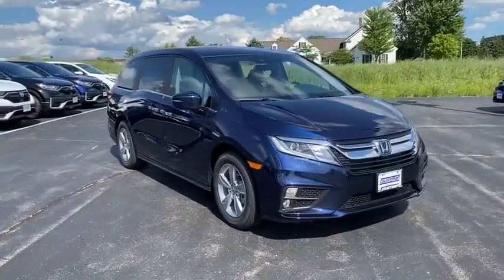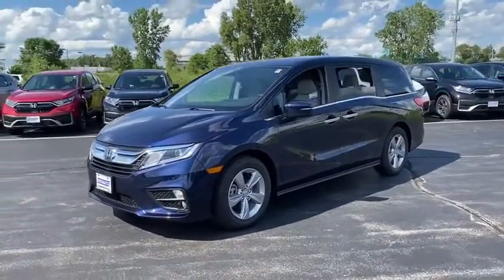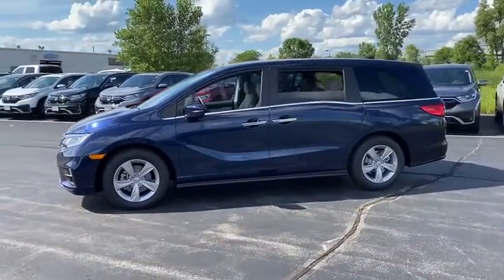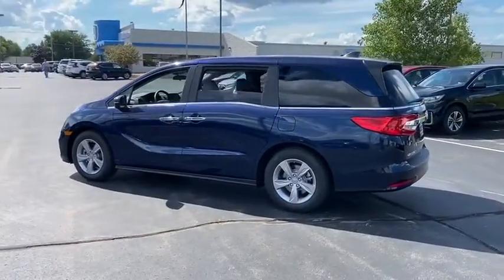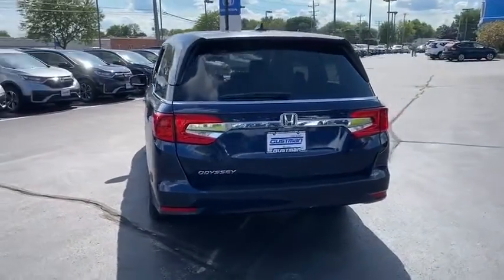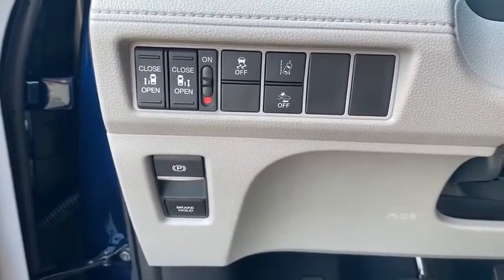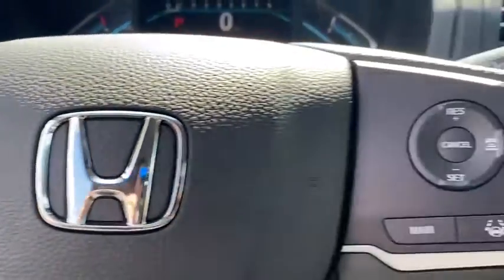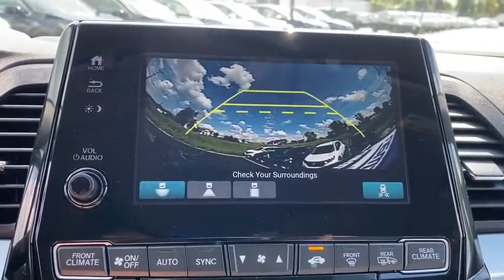2020 Honda Odyssey Appleton, Neenah, Menasha, Oshkosh, Green Bay, WI 20610H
Blue New 2020 Honda Odyssey available in Appleton, Wisconsin at Gustman Honda. Servicing the Neenah, Menasha, Oshkosh, Green Bay, WI area.

Gustman Honda
2400 West Spencer St